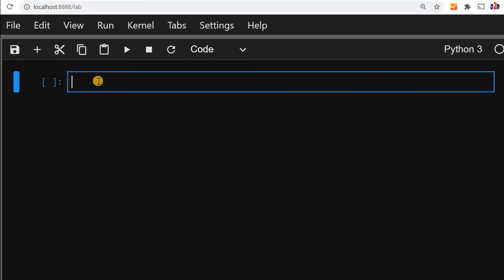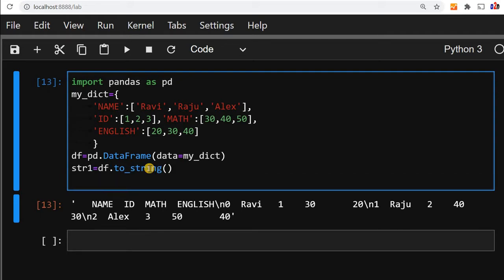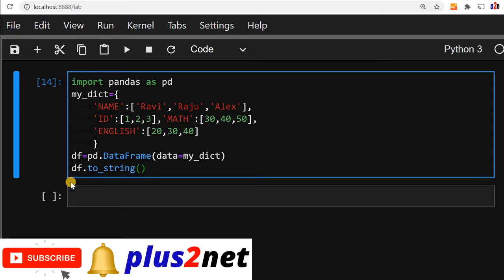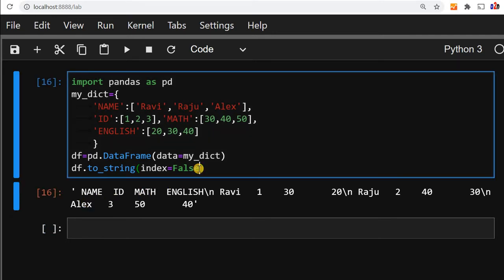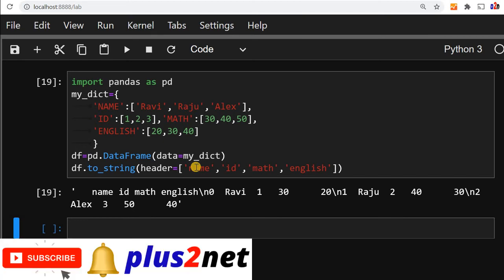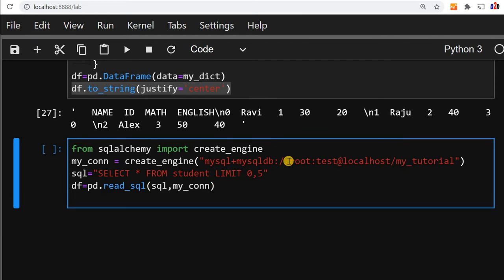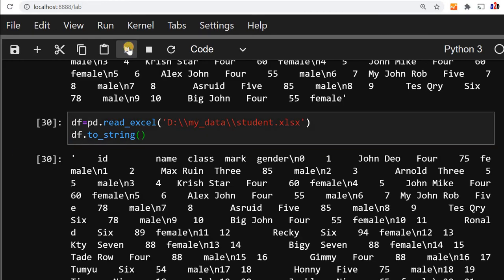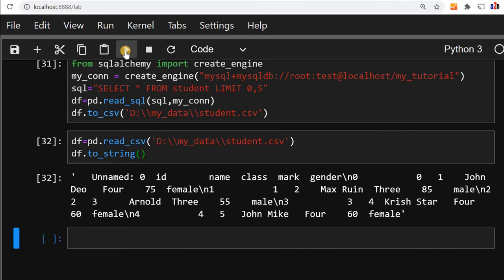Python Pandas string output from DataFrame & using MySQL sample table as source by to_string()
We can create string output or   file by using data from Pandas DataFrame. We will first create one Pandas DataFrame by using some sample data.

my_dict={
 'NAME':['Ravi','Raju','Alex'],
 'ID':[1,2,3],'MATH':[30,40,50],
 'ENGLISH':[20,30,40]
df = pd.DataFrame(data=my_dict)

After creating the DataFrame we used to_string() to create a string output
df.to_json()
This output we can use to create file to store the string.
str1=df.to_string() # collect the string in a variable fob=open('D:\\my_data\\my_file.txt','w') # file object
fob.write(str1)    # write to file.
fob.close()

This will create the my_file.txt  file . A different path can be given to store the file in different location in the system.
We can add different options while generating the  string. On important options is columns(), col_space, header, index, justify , max_width etc.

df.to_string(columns=['NAME','ID'])

From MySQL database using read_sql()
We can connect to MySQL database by using SQLAlchemy engine and after connection we will create our DataFrame by using data from sample table by using read_sql.
from sqlalchemy import create_engine
my_conn = create_engine("mysql+mysqldb://root:test@localhost/my_tutorial")
sql="SELECT * FROM student LIMIT 0,10"
df=pd.read_sql(sql,my_conn)
df.to_string()
Here 10 rows of data from the student table is taken and displayed as string .
Excel or CSV file to string
From excel file we can create string by first creating the dataframe by reading the excel file by using the method read_excel()
df=pd.read_excel("D:\\my_data\\student.xlsx")
df.to_string()

Similarly we can read csv file and generate JSON string
df=pd.read_csv("D:\\my_data\\student.csv")
df.to_string()